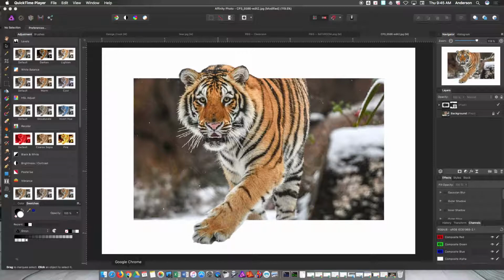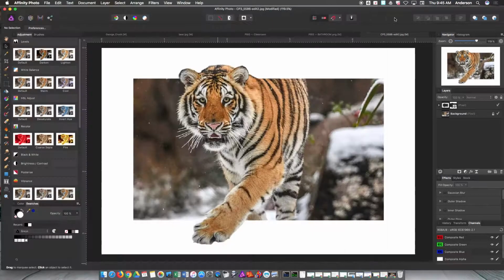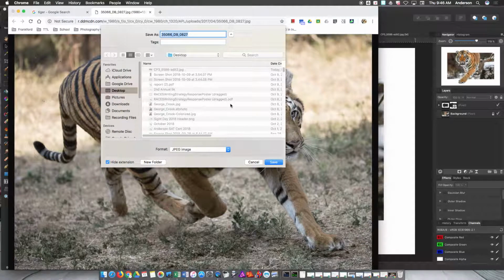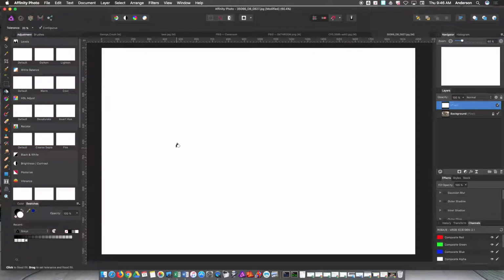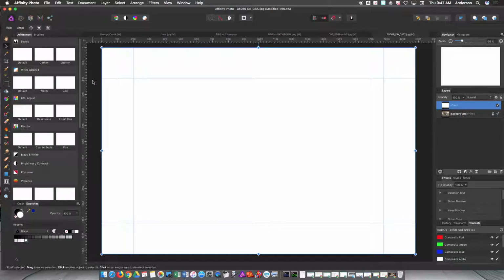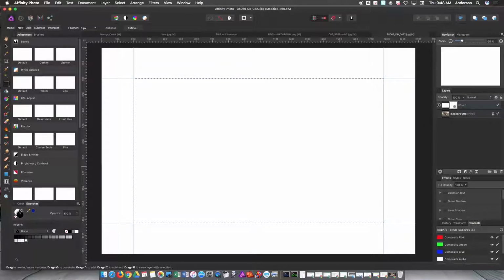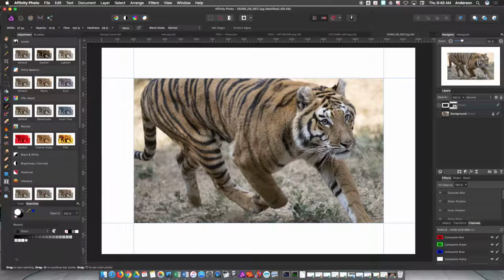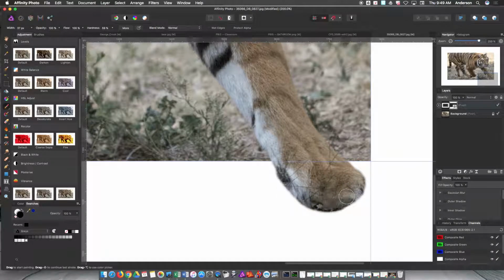Media Assignment #3 - Outside the box